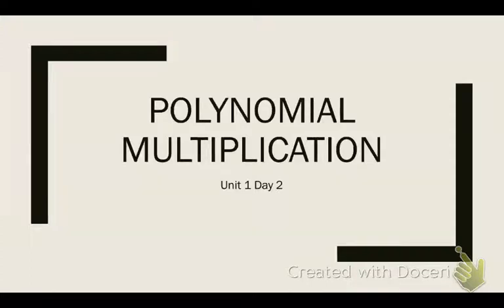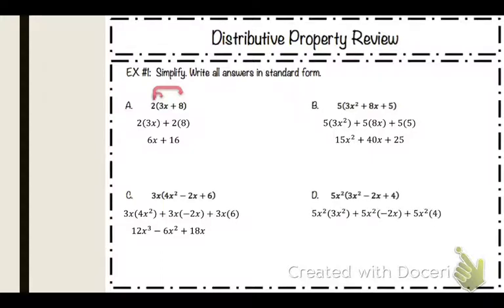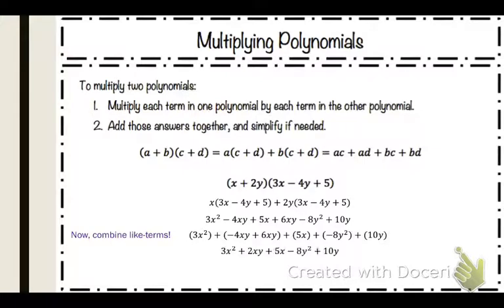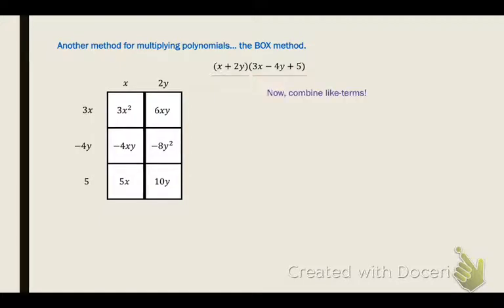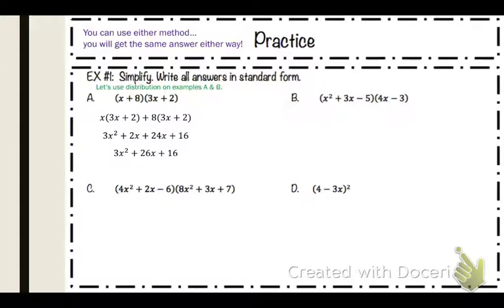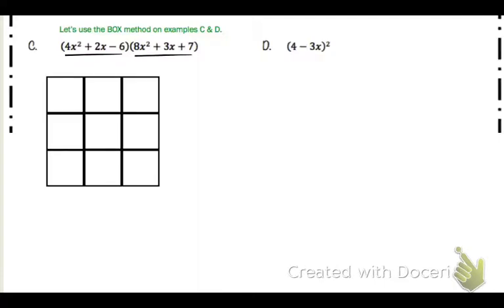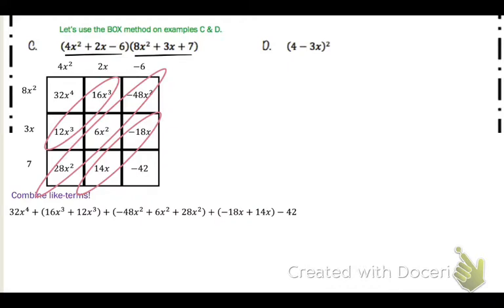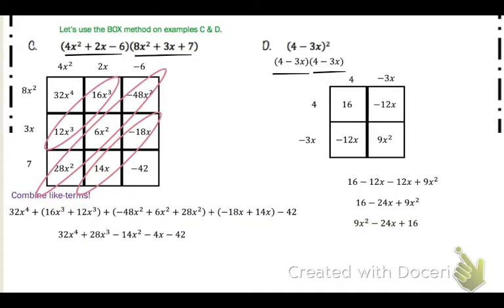1.2 Polynomial Multiplication